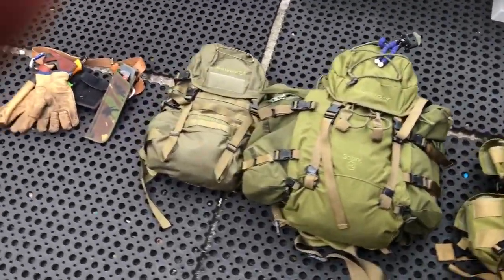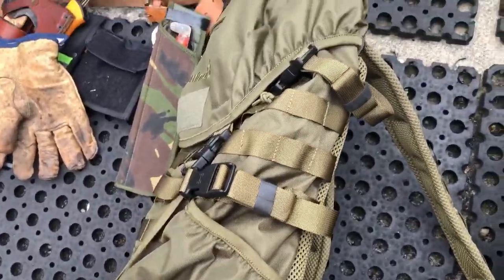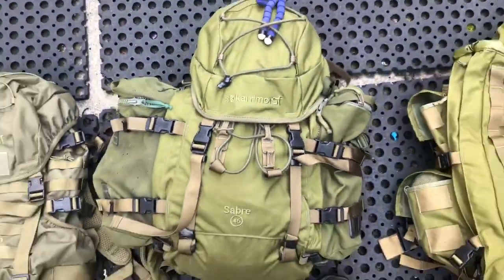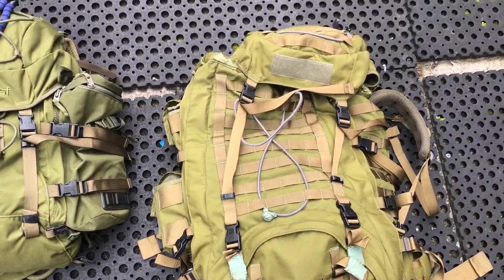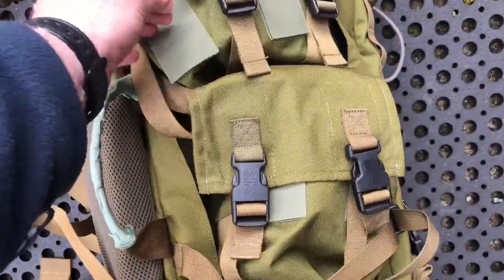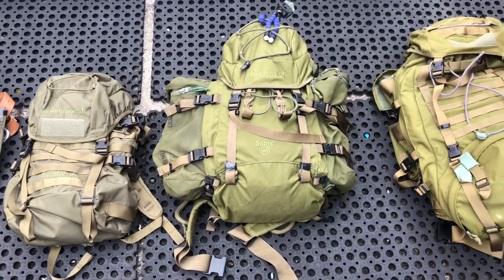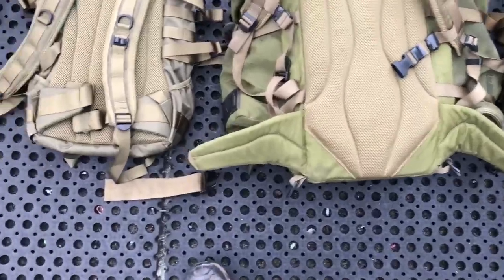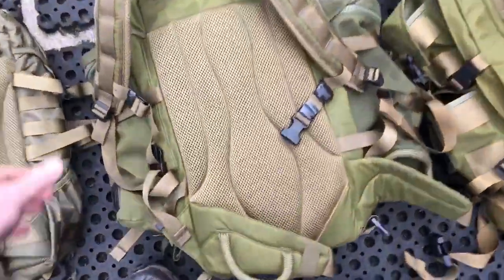Karrimor SF rucksack range and size comparison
Here is a size comparison between the karrimor SF Predator 30ltr, Sabre 45ltr and the 80 ltr to 130 ltr Bergans for anyone who is considering buying one. This is a terrific range of rucksacks with many bolt on features to suit everyone's needs. For some they say it has to many bells and whistles.